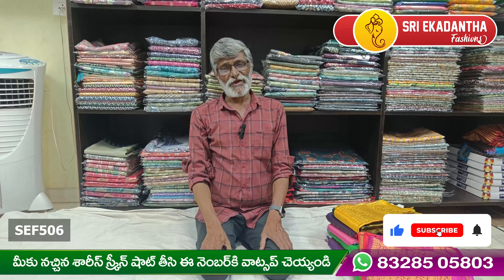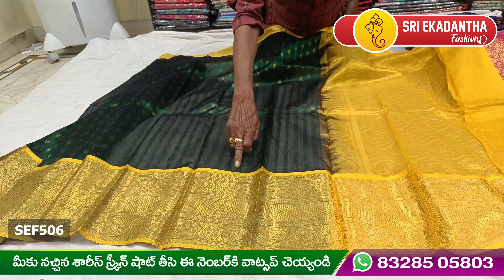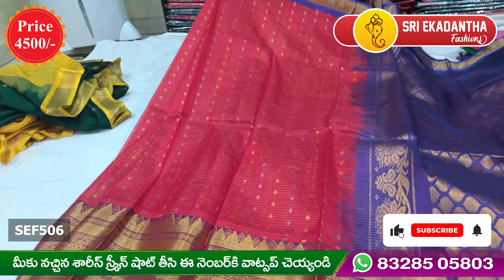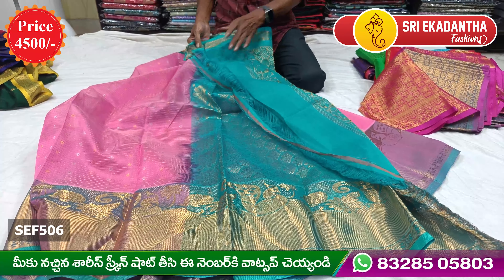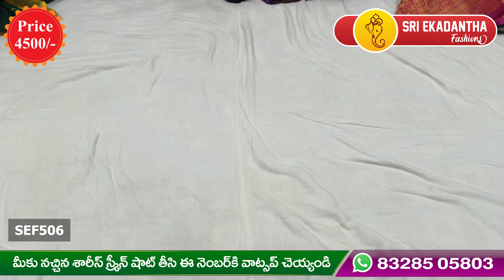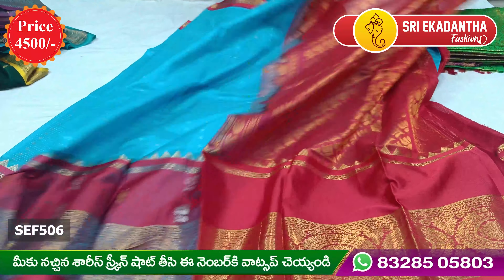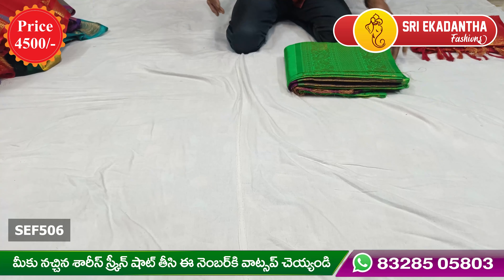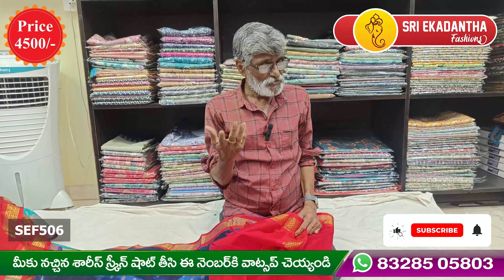Kuppadam Pattu Sarees: A Timeless Elegance Unveiled! SEF506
Welcome to Sri Ekadantha Fashions!

In this video, we invite you to explore the enchanting world of Kuppadam Pattu Sarees, where timeless elegance is beautifully unveiled. At Sri Ekadantha Fashions, we take immense pride in presenting these exquisite sarees known for their intricate weaving and lustrous silk, which have captured the hearts of saree connoisseurs worldwide.

Join us as we take you on a journey through the history and artistry of Kuppadam Pattu Sarees, exclusively available at Sri Ekadantha Fashions. Discover the meticulous craftsmanship that goes into creating these masterpieces, and learn about the traditional techniques passed down through generations.

The Kuppadam Pattu Sarees at Sri Ekadantha Fashions are not just garments; they are an embodiment of culture and heritage. We explore the rich motifs, vibrant colors, and intricate patterns that make each saree a unique piece of art.

Whether you're a saree enthusiast, a lover of Indian textiles, or simply curious about the beauty of handloom sarees, this video from Sri Ekadantha Fashions is sure to leave you in awe.

Let's celebrate the beauty of Kuppadam Pattu Sarees together with Sri Ekadantha Fashions!

MANA HANDLOOM SAREES
MANA HANDLOOM SAREES
MANA HANDLOOM SAREES